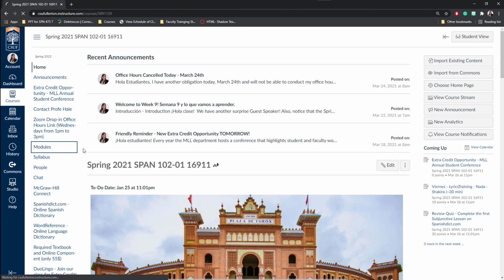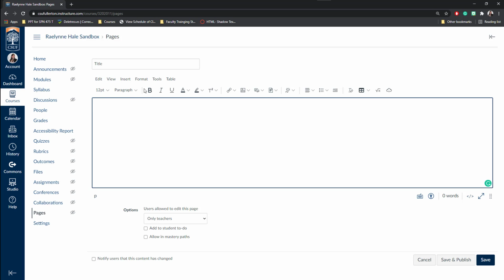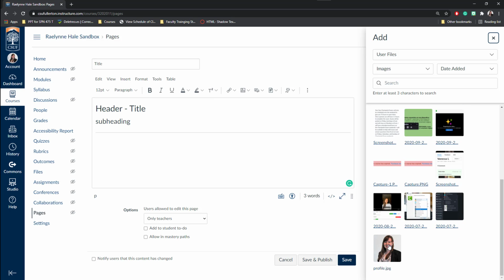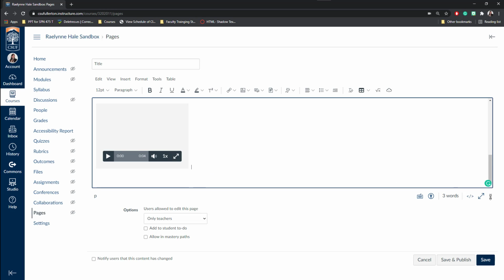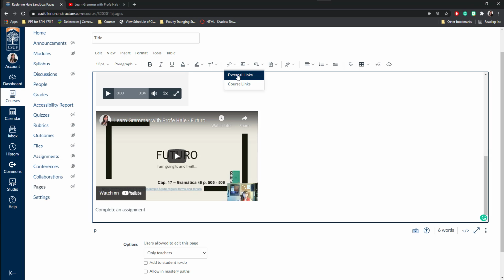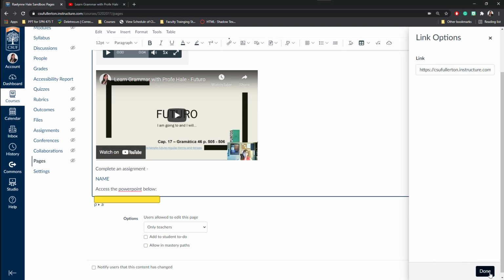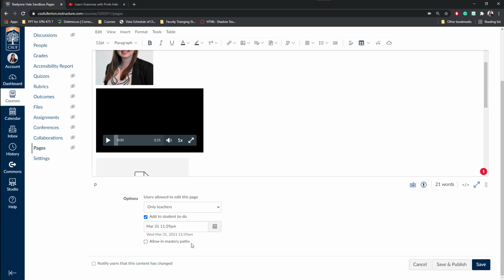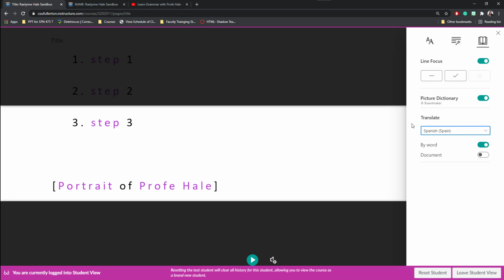Canvas Pages - An in depth overview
In this video, I delve deeply into Canvas Pages and what you can add to them. I also explore how students view pages with the Immersive Reader that is built into Canvas.

This material is specific to CSUF and may be different for faculty at other CSU campuses or institutions.

You may also find the following Canvas Tutorial helpful -
Pages Overview (Instructors)